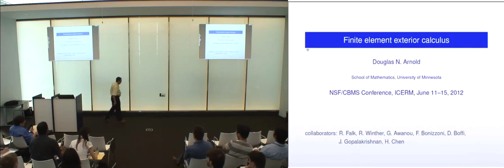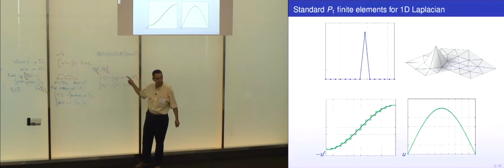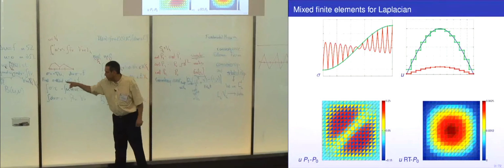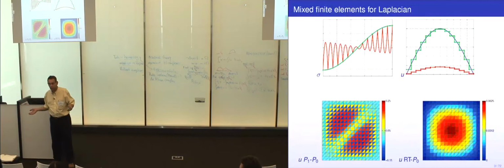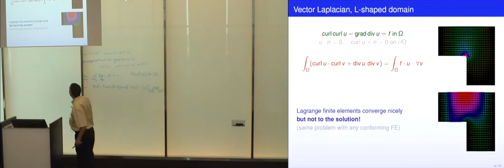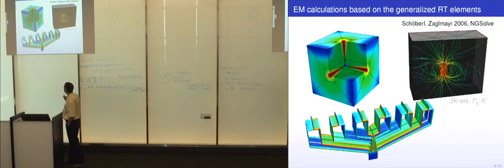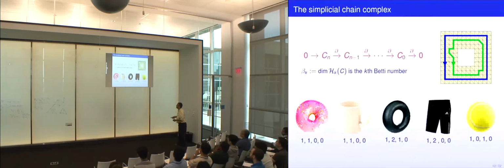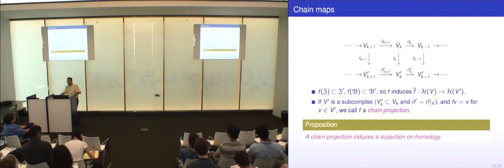01 Introduction and motivations; Homology 101